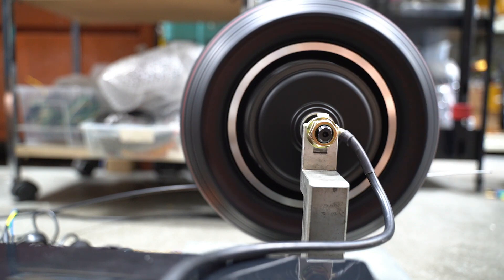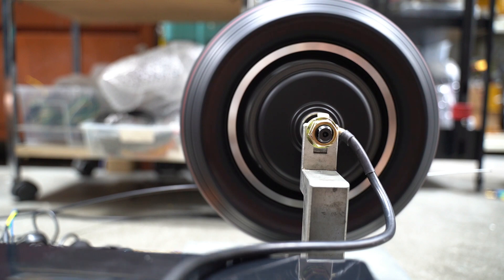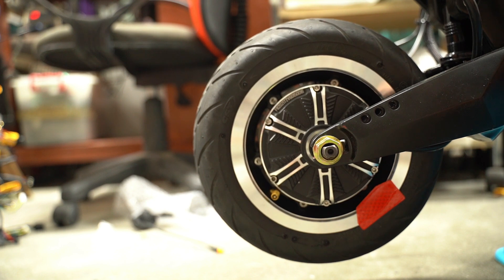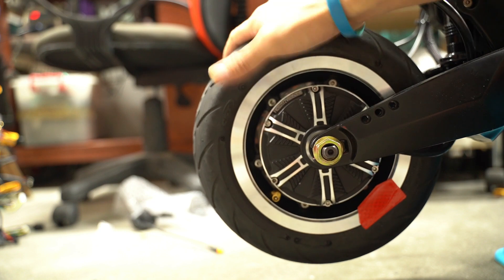Which Motor is the Fastest: ZERO 10X Motor vs Limited Motor vs 11X Motor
We love to educate our audience on different things you can do on your ZERO scooters. It is perhaps the most versatile range of electric scooters you can find anywhere hence its amazing popularity as the upgrade options are endless!

In this video, we showcase the different motors in our ZERO X and Limited series. Using the same 60V setup from your ZERO 10X, we use 3 different types of motors: 1. the regular 1200W zero 10x 10 inch motor 2. the 1600W zero 10x limited 10 inch motor and 3. the 4500W zero XXX 11 inch limited motor.

Watch till the end if you are interested to see how all of them perform against each other.

To find out more about the ZERO range of X series motors and Limited motors, please check out: